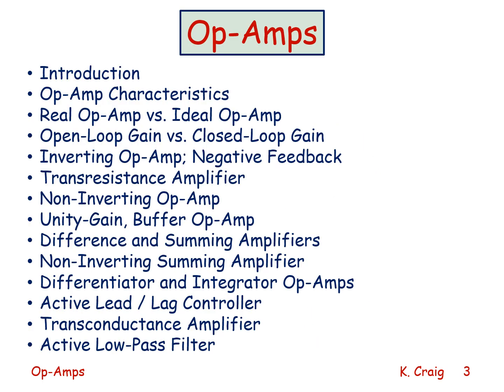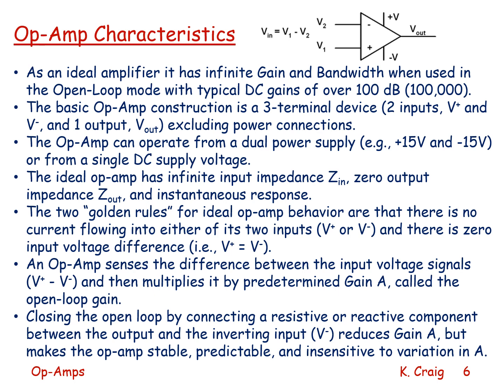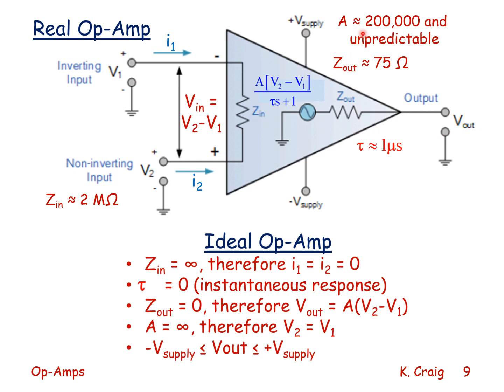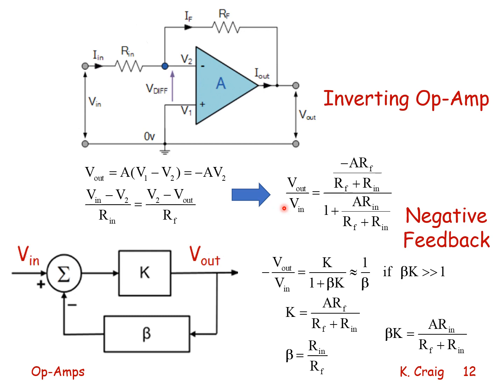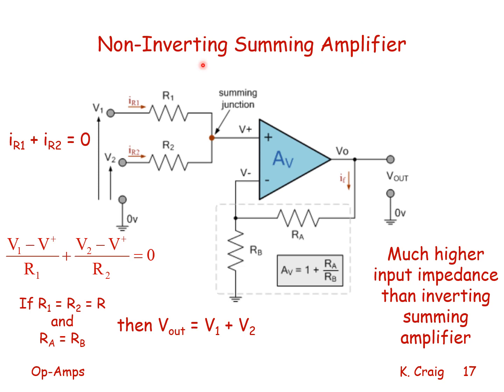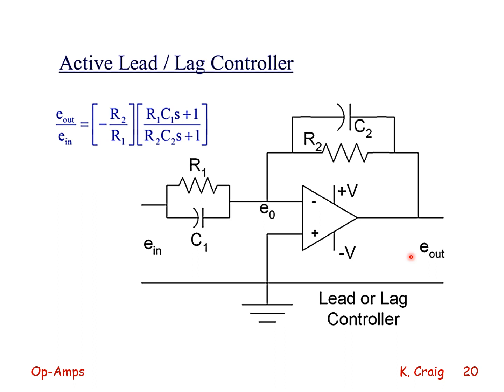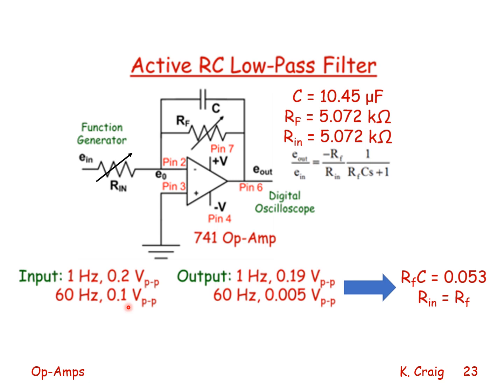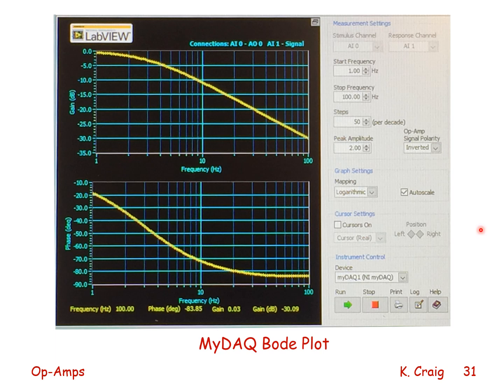7 Op Amps Module Video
Electronics for Mechatronics: Op-Amps